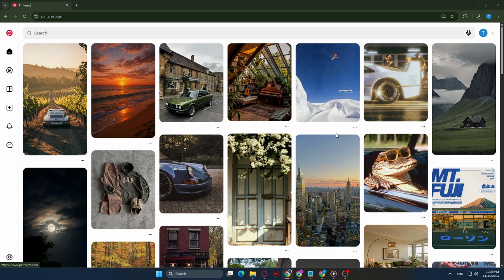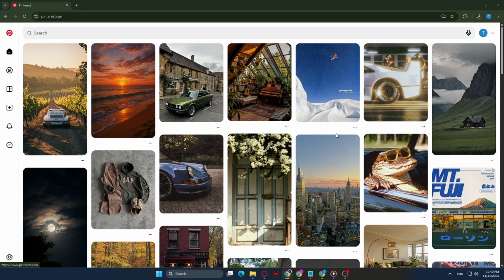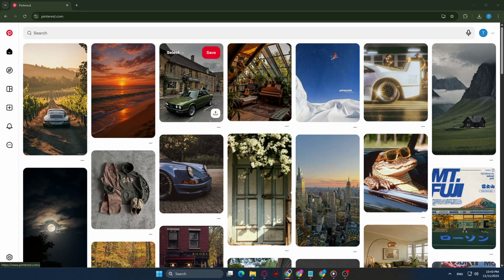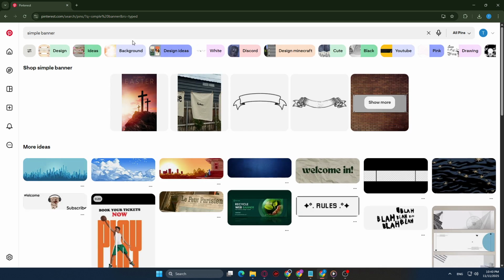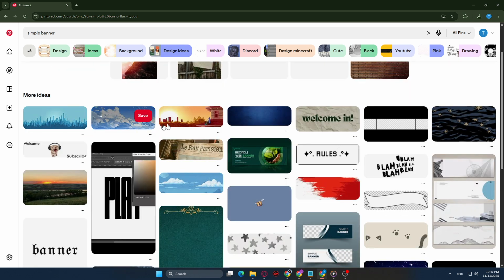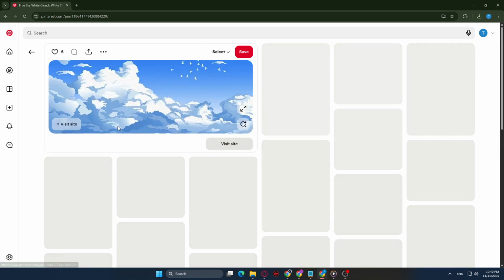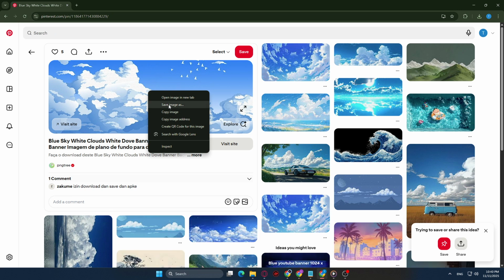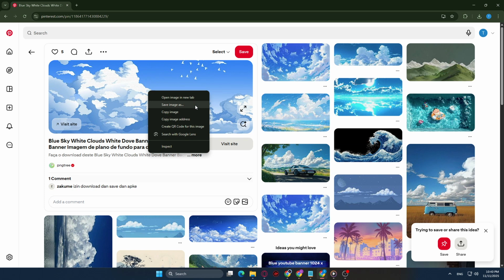How To Get A Bannercover Photo On Pinterest [2026 Guide]